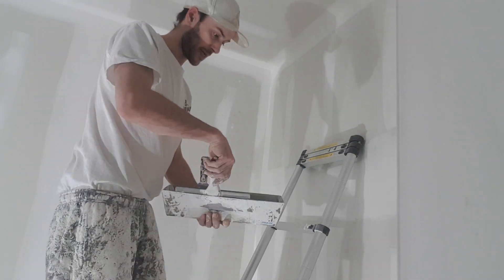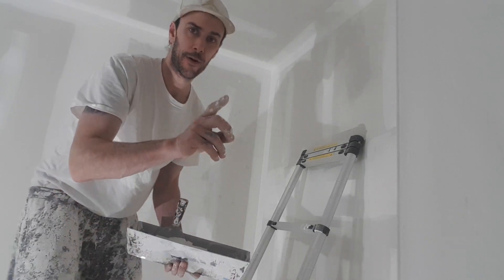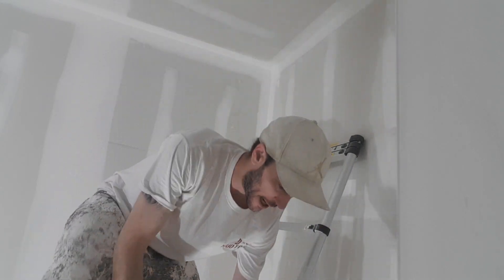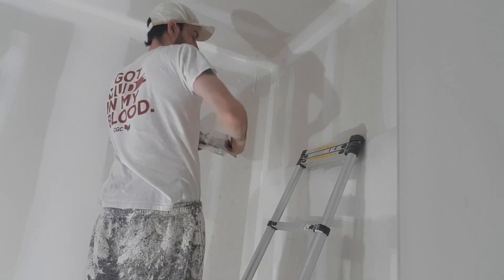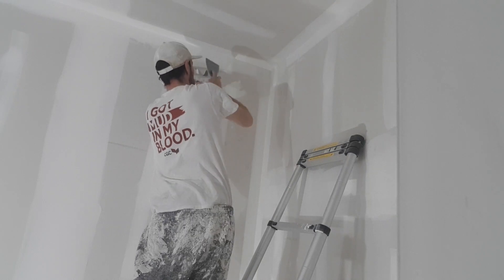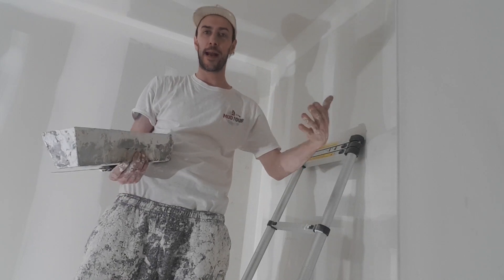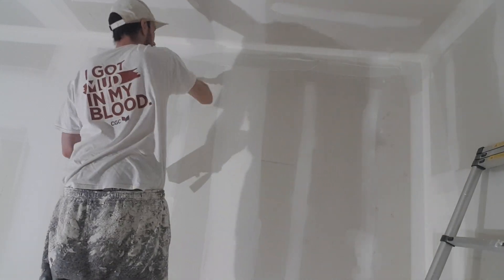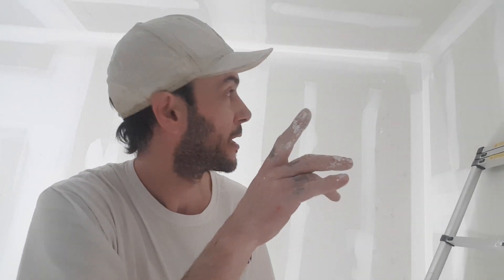The fast 3 way method by only coating it once 😎👑😁🇨🇦🧞‍♂️